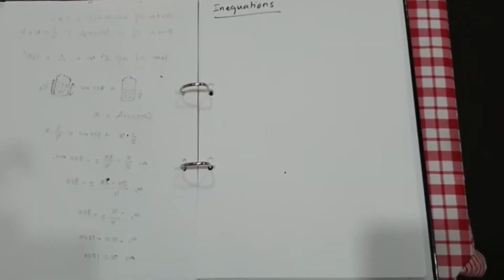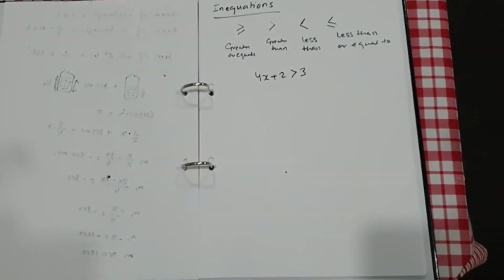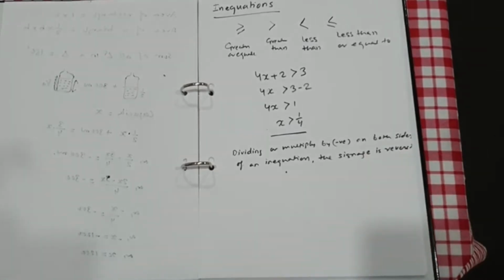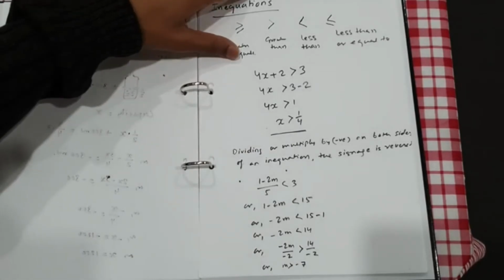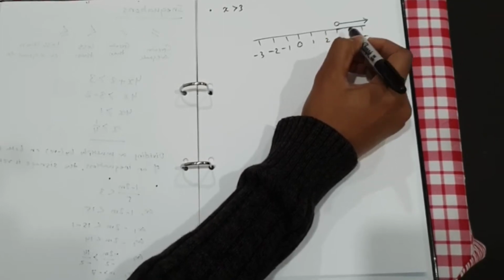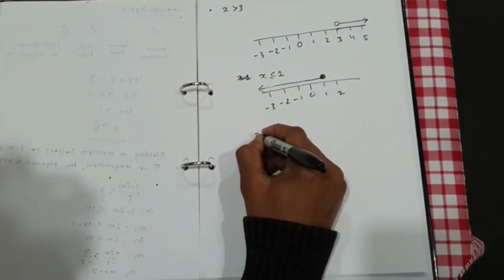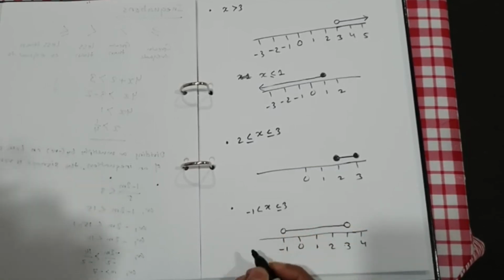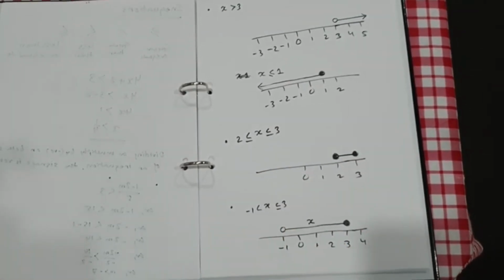Equations - Inequations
This advance math video tutorial describes Algebric equations showing sub topics like Inequations. It provides overview of concepts covered in a typical high school algebra year 9 and 10 course or a college algebra course according to Australian curriculum.  This video contains plenty of lessons, notes, examples, and practice problems for you to get a good foundation in algebra, Indices etc.